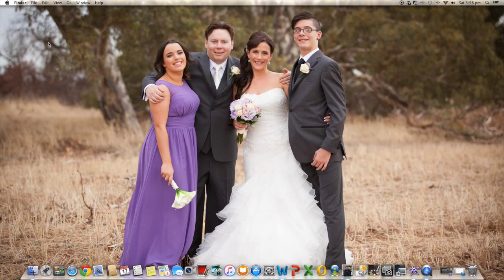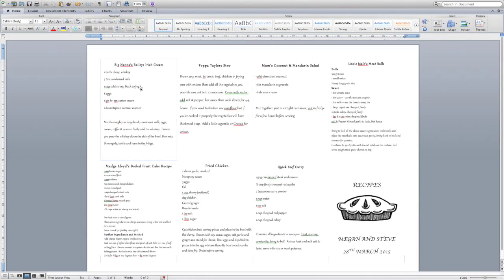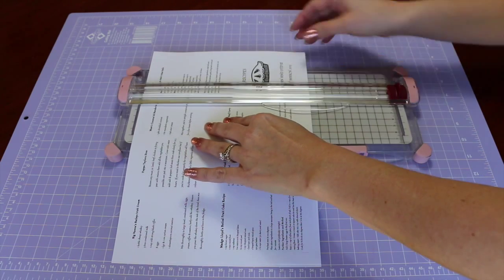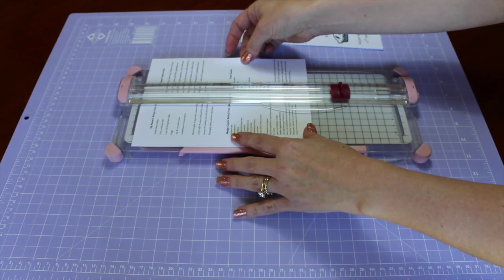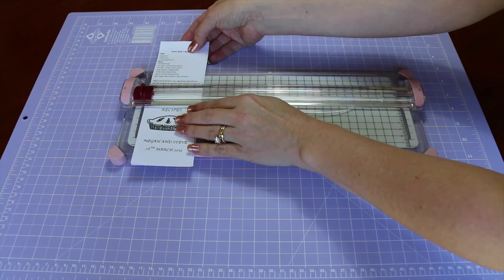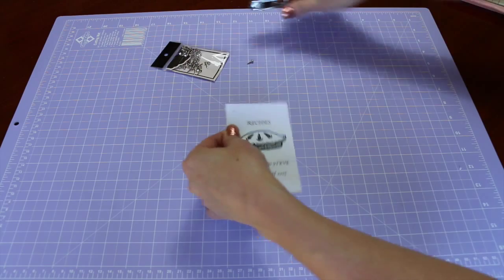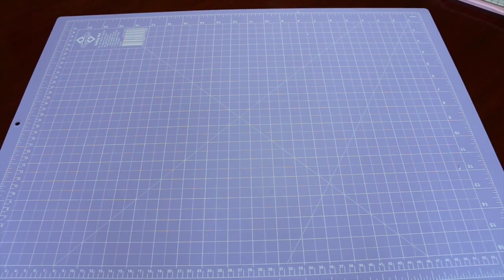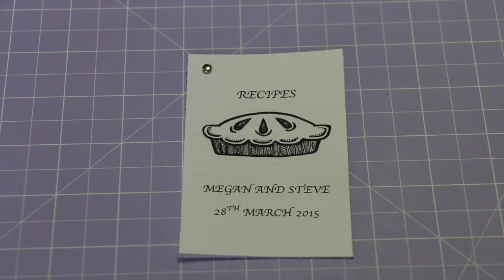DIY Wedding Favors / Bonbonierre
A quick tutorial on how I made our Wedding Bonbonierre Recipe Books (Gifts for our Guests).  These are simple to make and if you collect recipes from your family they're a special gift to give.